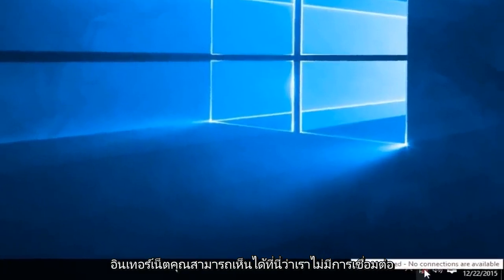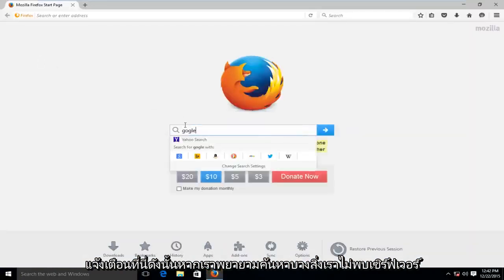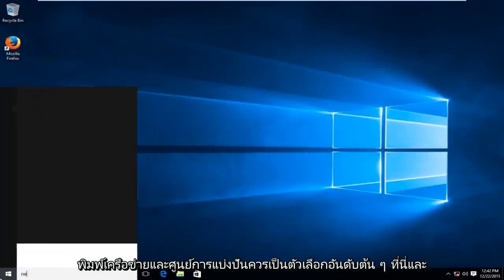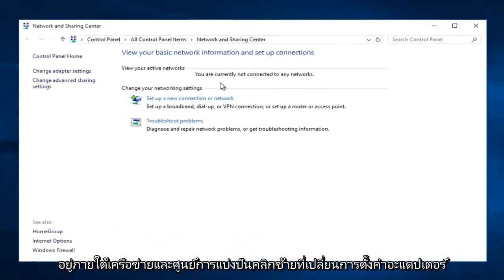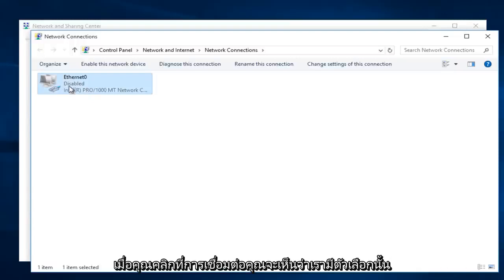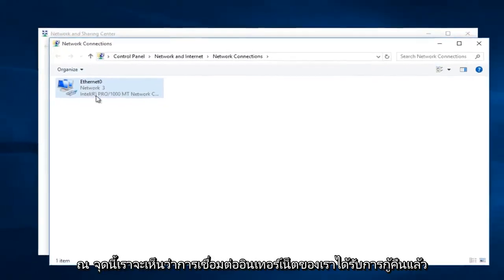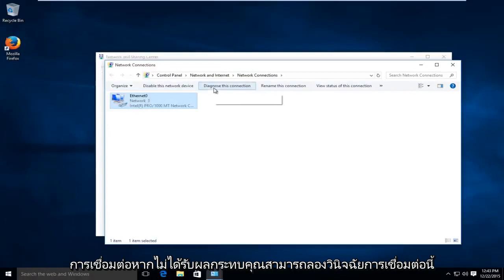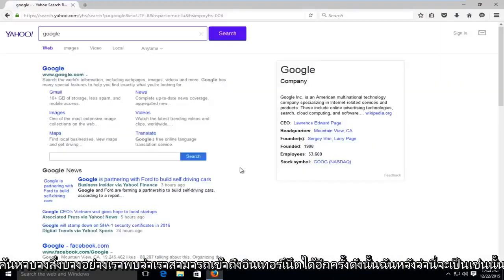วิธีเปิดใช้งานเครือข่ายและการเชื่อมต่ออินเทอร์เน็ตของคุณใน Windows 10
หากคุณได้รับข้อความนี้ในซิสเต็มเทรย์: "ไม่ได้เชื่อมต่อ - ไม่มีการเชื่อมต่อ" หวังว่าจะเป็นการแก้ไขที่ง่ายและรวดเร็วสำหรับคุณ

แก้ไขการเชื่อมต่ออินเทอร์เน็ต windows 10

ลองทำการทดสอบ Ping เพื่อดูว่าคุณสามารถเชื่อมต่อกับโลกภายนอกได้หรือไม่ มียูทิลิตี้ Ping ฟรีหลายรายการ แต่วิธีที่ง่ายที่สุดในการ ping เว็บไซต์โดยใช้ Windows คือเปิดพรอมต์คำสั่งและพิมพ์ "Ping" ตามด้วยที่อยู่ IP ของไซต์ที่คุณต้องการ ping หากคุณไม่ทราบที่อยู่ IP คุณสามารถพิมพ์ที่อยู่แบบเต็มได้ ตัวอย่างเช่นหากต้องการ ping Google ให้พิมพ์ Ping google.com สิ่งนี้จะส่งแพ็กเก็ตข้อมูลขนาดเล็กไปยังไซต์เป้าหมายและวัดว่าการเชื่อมต่อของคุณเร็วเพียงใดในหน่วยมิลลิวินาที หากการทดสอบสำเร็จคุณจะเห็นผลลัพธ์ตามกำหนดเวลา หากล้มเหลวอย่างต่อเนื่องให้ลอง ping หลาย ๆ ไซต์ โปรดทราบว่าไม่ใช่ทุกเว็บไซต์ที่ยอมรับการส่ง Ping หากคุณยังไม่ได้รับผลลัพธ์แสดงว่าโมเด็มหรือเราเตอร์ของคุณอาจมีปัญหาหรือปัญหาอาจเกิดจากผู้ให้บริการของคุณ

หากคุณไม่สามารถเชื่อมต่ออินเทอร์เน็ตได้เลยให้ดูที่ไฟ LED แสดงสถานะของเราเตอร์ของคุณ หากไม่มีไฟแสดงว่าเราเตอร์อาจถูกถอดปลั๊กหรือปิดเครื่อง ถอดสายไฟและเชื่อมต่อใหม่หลังจากผ่านไปหนึ่งหรือสองนาที ตรวจสอบให้แน่ใจว่าสวิตช์เปิด / ปิดอยู่ในตำแหน่งเปิด หากเราเตอร์ยังไม่เปิดเครื่องแสดงว่าคุณอาจมีอะแดปเตอร์จ่ายไฟที่ล้มเหลวปลั๊กไฟชำรุดหรือเราเตอร์ทอด หากคุณมีสายเคเบิลหรือ DSL คุณควรตรวจสอบด้วยว่าโมเด็มของคุณกำลังรับพลังงาน

หากคุณมีโมเด็มและเราเตอร์ตรวจสอบให้แน่ใจว่าทั้งคู่ทำงานอย่างถูกต้อง ตรวจสอบโมเด็มของคุณก่อนว่าไฟ LED ติดสว่างหรือไม่ ตรวจสอบลิงก์หรือ LED ออนไลน์ของคุณและไฟ LED ของกิจกรรมด้วย หากไม่มีไฟหรือไฟ LED ทำงานให้ปิดโมเด็มและเราเตอร์และรอสักครู่ก่อนรีสตาร์ท รอจนกระทั่งโมเด็มกลับมาออนไลน์ก่อนรีสตาร์ทเราเตอร์ หากไฟ LED ของเราเตอร์ของคุณติดสว่างให้ตรวจสอบตัวบ่งชี้อินเทอร์เน็ตหรือ WAN ในเราเตอร์ส่วนใหญ่ควรเป็นสีเขียวและอาจกะพริบ หากเราเตอร์ของคุณไม่มีไฟแสดงสถานะให้มองย้อนกลับไปเพื่อดูว่าไฟพอร์ตอีเทอร์เน็ตกะพริบหรือไม่ หากไม่มีกิจกรรมใด ๆ ให้ปิดเราเตอร์ ถอดปลั๊กและเชื่อมต่อสายเคเบิลแต่ละสายใหม่ตรวจสอบให้แน่ใจว่าสายเคเบิลแต่ละสายอยู่ในพอร์ตที่เหมาะสมอย่างถูกต้อง รอสักครู่ก่อนที่จะรีบูตเราเตอร์

ก่อนที่คุณจะเริ่มคิดเกี่ยวกับการรีเซ็ตหรือเปลี่ยนเราเตอร์ของคุณให้ตรวจสอบการเชื่อมต่อที่เข้ามาในบ้านของคุณ โดยปกติจะอยู่ด้านข้างบ้านของคุณและอาจอยู่ในคอกหรือไม่ก็ได้ ตรวจสอบให้แน่ใจว่าสายเคเบิลหลักไม่ได้ถูกกระรอกเคี้ยวหรือกระแทกจนหลวมเพราะเศษเล็กเศษน้อยจากพายุ หากกำลังใช้ตัวแยกสายตรวจสอบให้แน่ใจว่าการเชื่อมต่อแต่ละครั้งแน่นและขั้วต่อได้รับการจีบอย่างถูกต้อง หากตัวแยกสัญญาณดูน่าสงสัย (เช่นเป็นสนิม) ให้ลองเปลี่ยนใหม่

หากการรีบูตเราเตอร์ของคุณไม่ได้ผลให้ลองรีเซ็ตเป็นค่าเริ่มต้นจากโรงงานและทำการติดตั้งใหม่ สำหรับเราเตอร์ส่วนใหญ่สามารถทำได้โดยการกดปุ่มรีเซ็ตขนาดเล็กมากที่แผงด้านหลังและกดค้างไว้หลายวินาทีจนกระทั่งไฟ LED เริ่มกะพริบ เมื่อรีเซ็ตแล้วให้ใช้ดิสก์ที่มาพร้อมกับโปรแกรมอรรถประโยชน์การตั้งค่าบนเว็บเพื่อติดตั้งเราเตอร์ใหม่

หากคุณสามารถท่องเว็บด้วยแล็ปท็อป แต่ไม่สามารถเชื่อมต่อกับสมาร์ทโฟนหรือพีซีเครื่องอื่นได้ให้ตรวจสอบการตั้งค่าเครือข่ายของอุปกรณ์ที่มีปัญหา สำหรับสมาร์ทโฟนให้ไปที่การตั้งค่า Wi-Fi ของคุณและตรวจสอบว่าเปิดใช้งาน Wi-Fi แล้วและคุณเชื่อมต่อกับ SSID ที่ถูกต้องโดยใช้รหัสผ่านความปลอดภัยที่ถูกต้อง ตรวจสอบให้แน่ใจว่าโหมดเครื่องบินถูกปิดใช้งานและเวลาและวันที่ของคุณถูกต้อง สำหรับไคลเอนต์ Windows ตรวจสอบให้แน่ใจว่าสวิตช์ Wi-Fi เปิดอยู่และอุปกรณ์ไม่ได้อยู่ในโหมดเครื่องบิน คลิกขวาที่ไอคอนเครือข่ายในซิสเต็มเทรย์ของคุณแล้วเลือกแก้ไขปัญหาเพื่อเรียกใช้รูทีนการวินิจฉัยเครือข่ายของ Windows บ่อยครั้งสิ่งนี้จะแก้ไขปัญหาทั่วไปโดยการรีเซ็ตอะแดปเตอร์ ตรวจสอบการตั้งค่าอะแดปเตอร์เครือข่ายของคุณเพื่อให้แน่ใจว่าอะแดปเตอร์ทำงานอย่างถูกต้องและกำลังใช้ไดรเวอร์ล่าสุด

ตรวจหาสปายแวร์ไวรัสและมัลแวร์ โปรแกรมเหล่านี้สามารถดาวน์โหลดและติดตั้งได้อย่างง่ายดายโดยที่คุณไม่รู้ตัวในขณะที่คุณท่องเว็บ พวกเขาสามารถทำงานโดยไม่ถูกตรวจพบและมีผลกระทบอย่างมากต่อความเร็วในการท่องเว็บและประสิทธิภาพโดยรวมของระบบ มียูทิลิตี้ฟรีและการสมัครสมาชิกมากมายที่พร้อมใช้งานซึ่งจะตรวจจับและกำจัดโปรแกรมเหล่านี้และป้องกันไม่ให้ดาวน์โหลดและติดตั้งตั้งแต่แรก

บทแนะนำนี้จะใช้กับคอมพิวเตอร์แล็ปท็อปเดสก์ท็อปและแท็บเล็ตที่ใช้ระบบปฏิบัติการ Windows 10 (Home, Professional, Enterprise, Education) จากผู้ผลิตฮาร์ดแวร์ที่รองรับทั้งหมดเช่น Dell, HP, Acer, Asus, Toshiba, Lenovo และ Samsung